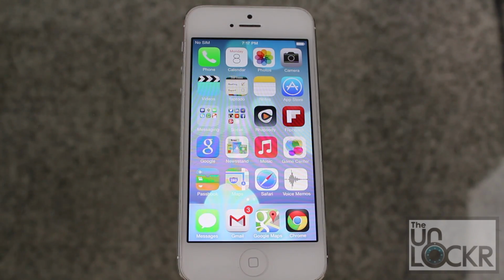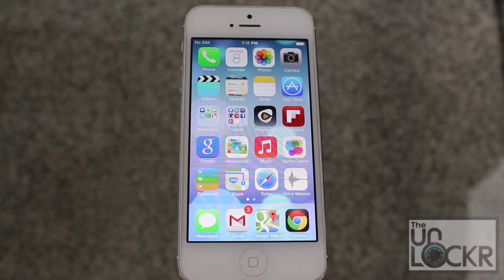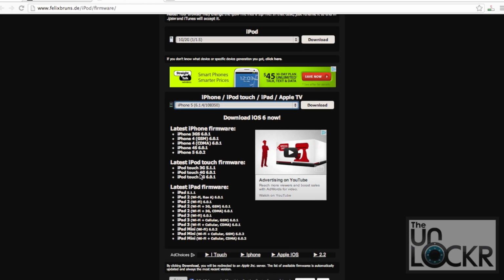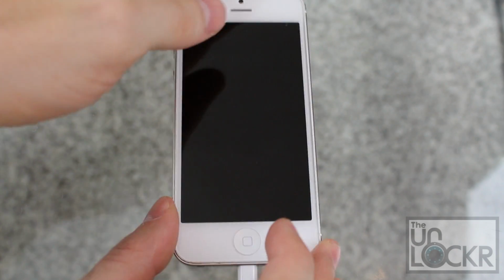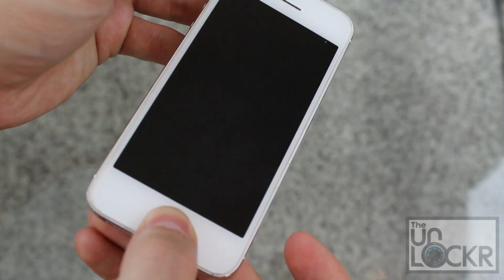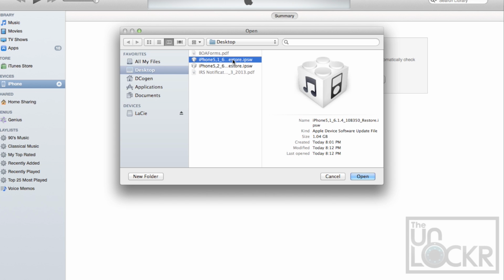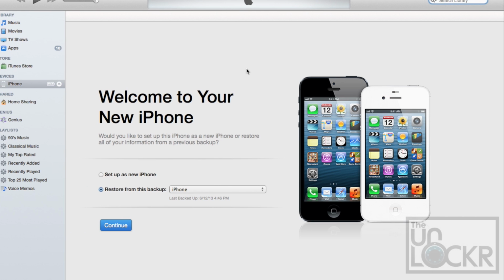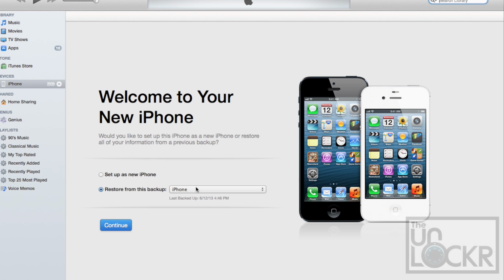How to Downgrade from iOS 7 Back to iOS 6 on your iPhone : iPad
Head to our site above for the necessary files or to comment and to see our other videos.

Maybe you're sick of playing around with iOS 7 or maybe you got stuck while trying to update to iOS 7? Either way you can easily get back to iOS 6 and be back to what you're used to or back to a good starting point to try and update to iOS 7 again. Here's how to downgrade your iPhone or iPad from iOS 7 back to iOS 6.